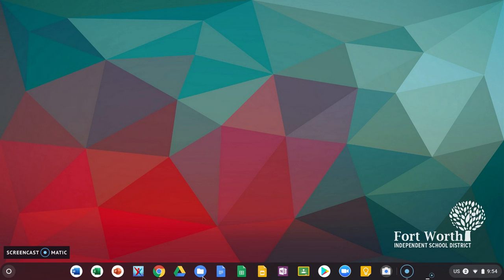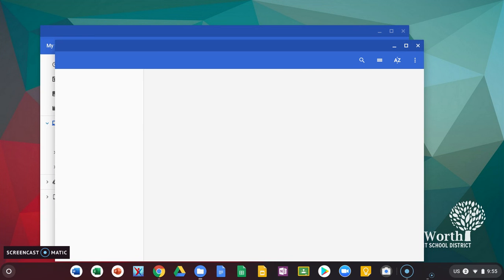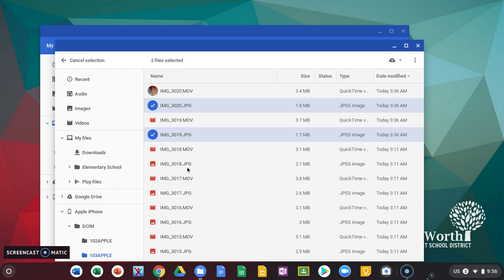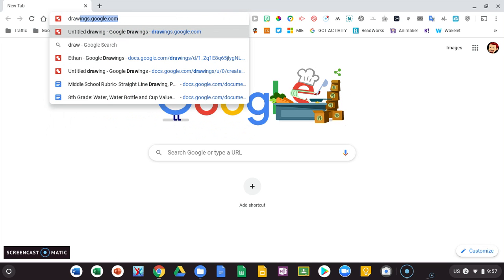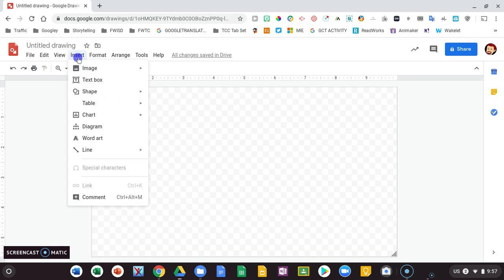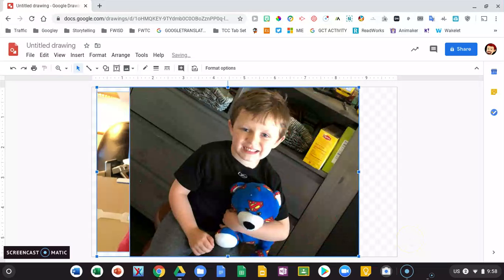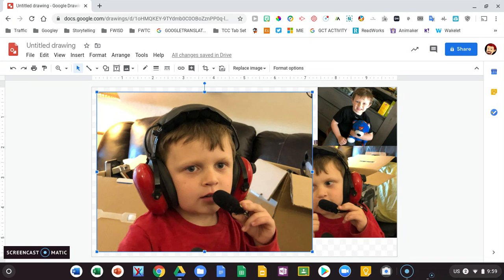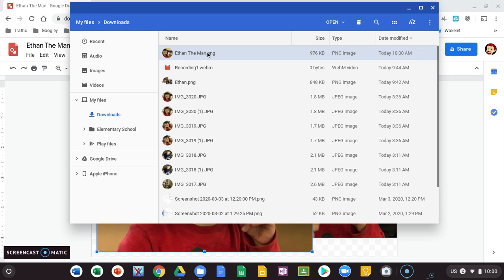Photo Collage in Google Drawings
Import photos from your phone and manipulate them in Google Drawings!